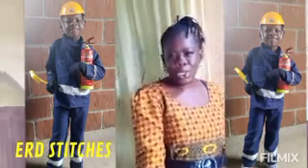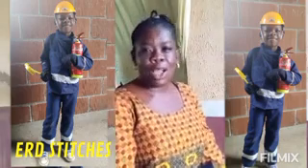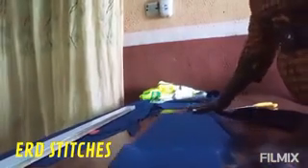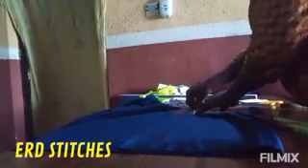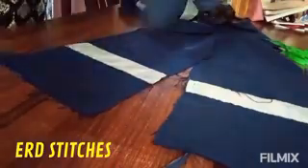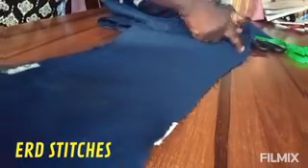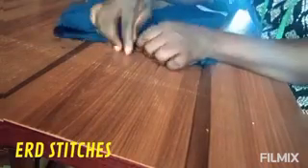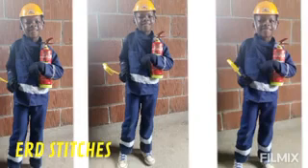FIRE FIGHTER COSTUME cutting and Stitching